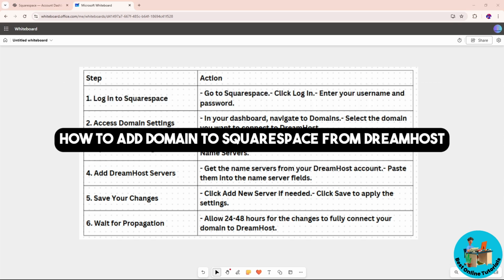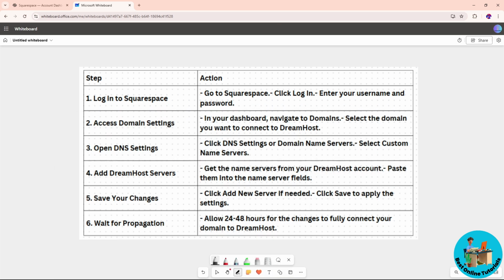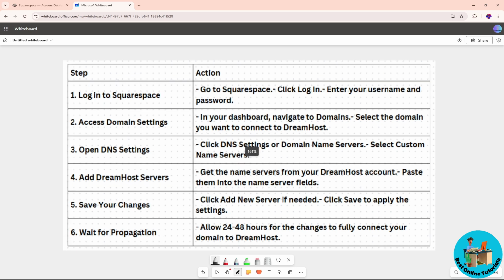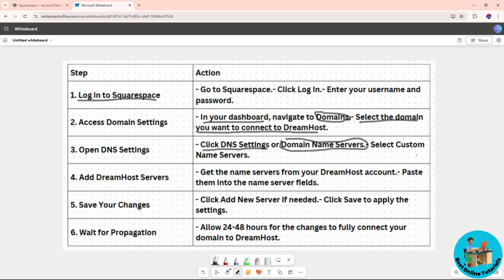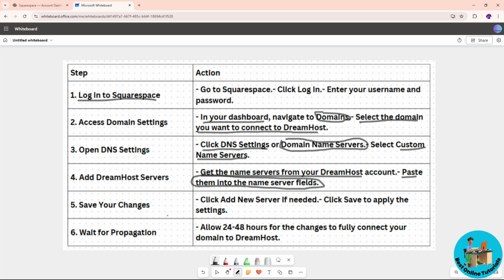How to add domain to Squarespace from Dreamhost (Step By Step) 2025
How to add domain to Squarespace from Dreamhost (Step By Step)

Learn how to add a domain to Squarespace from DreamHost in this easy tutorial. Get your website up and running with the best web hosting tips!